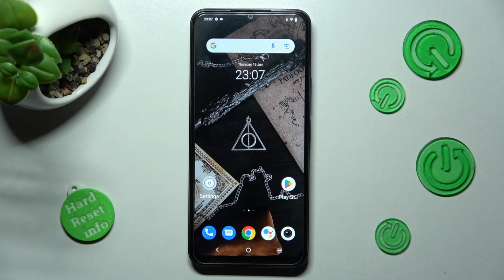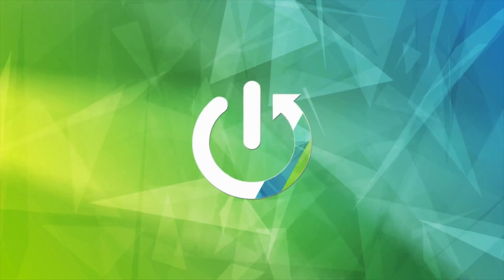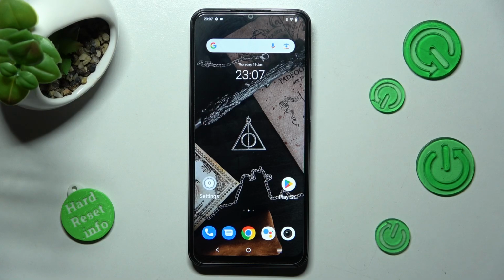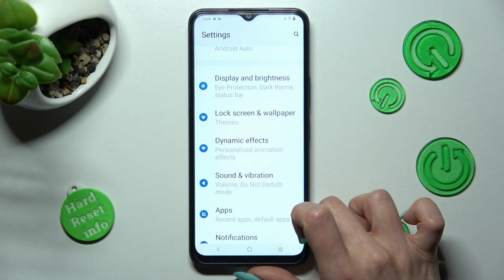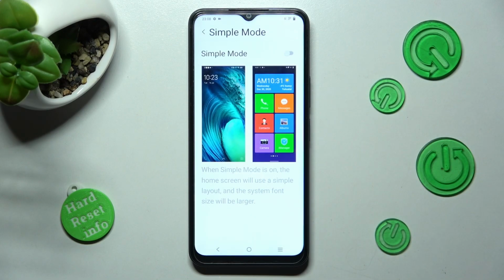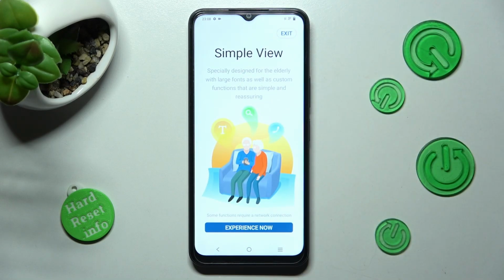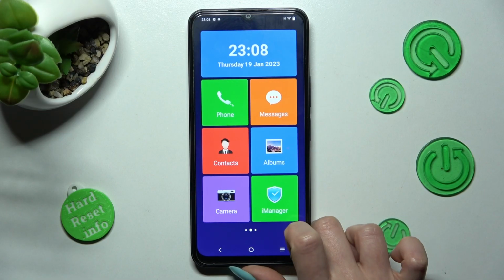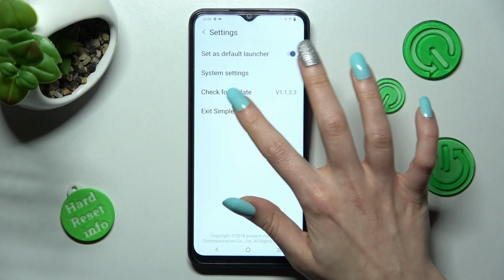How to Enable/Disable Easy Mode on VIVO Y22S? - Easy Mode Options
If you are having difficulties enabling/disabling Easy Mode on your VIVO Y22S device, do not worry. In this video, we show you how to do it correctly. We'll show you how to go to Accessibility Settings and then click on the Simple Mode section to adjust it smoothly. Keep your Main Screen and the whole device use simple with Simple Mode - only the most important settings and icons! Watch and enjoy.

How to Use Easy Mode on VIVO Y22S?
What is the Easy Mode on VIVO Y22S?
How to Turn On Easy Mode on VIVO Y22S?
How to Deactivate Easy Mode on VIVO Y22S?